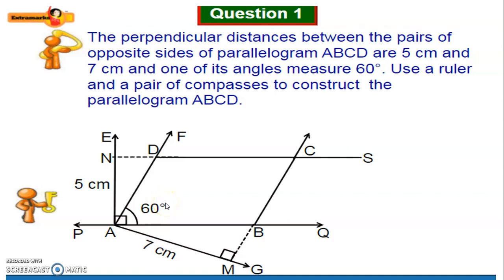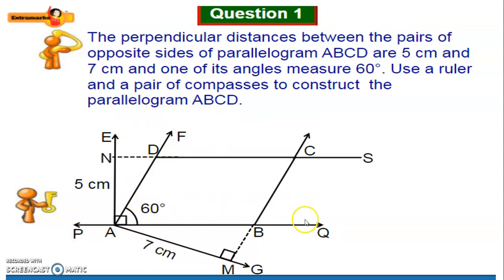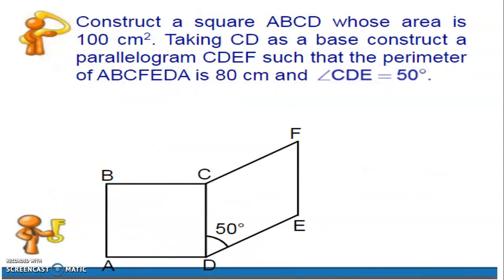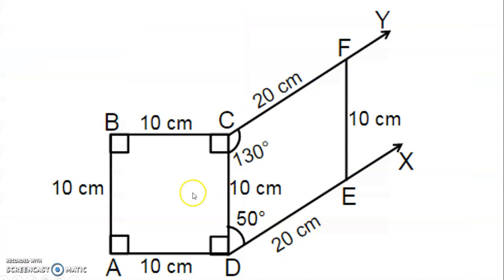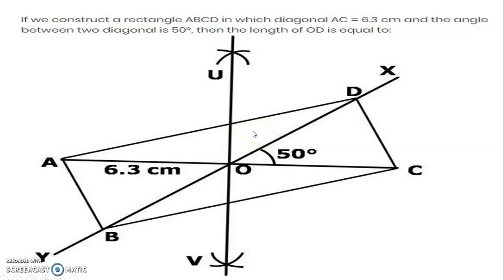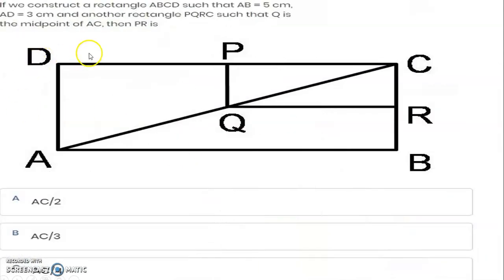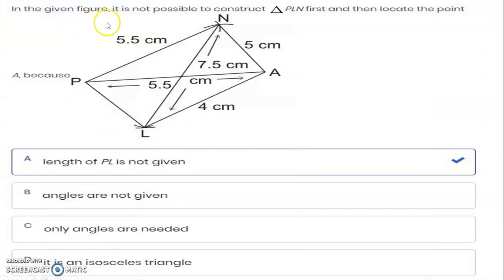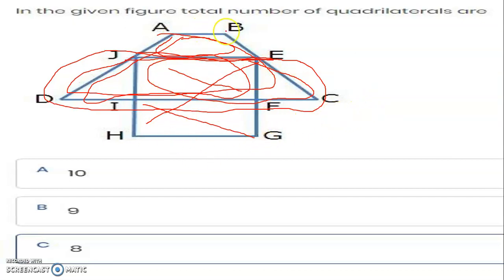GGVS8 SM C8 PRACTICAL GEOMETRY P10